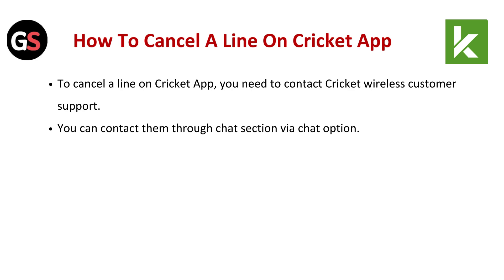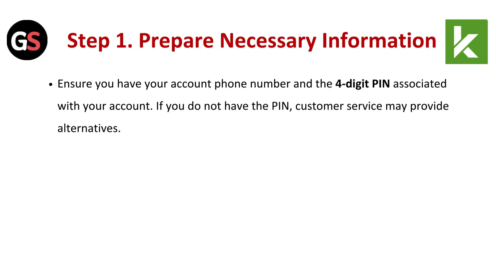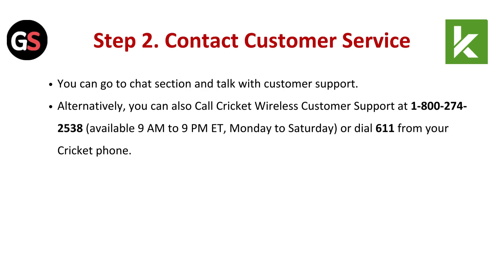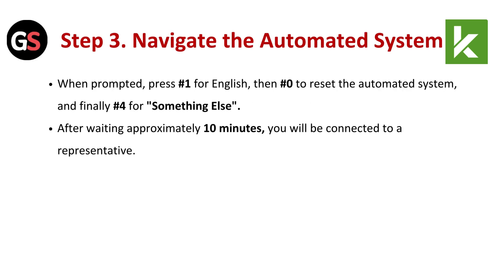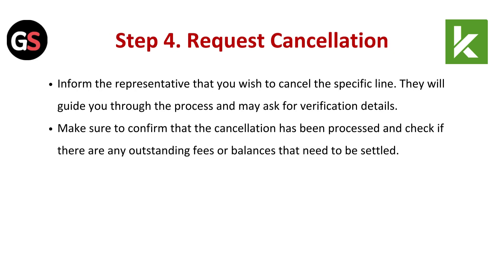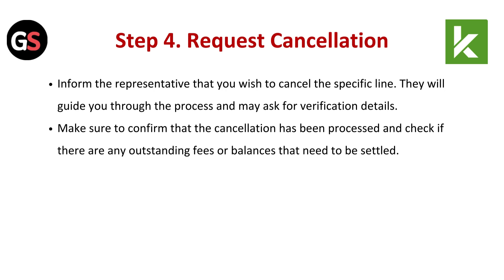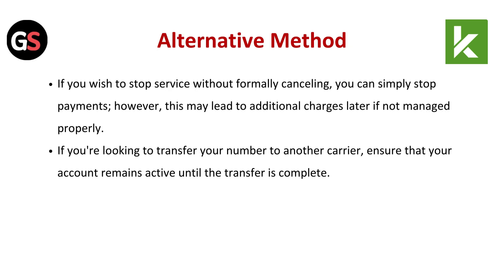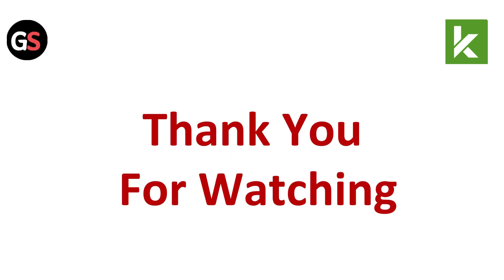How To Cancel A Line On Cricket App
In This Video, We Guide You Through The Step-By-Step Process Of Canceling A Line On The Cricket App. Whether You're Looking To Manage Your Account Or Simply Need To Remove A Line, We've Got You Covered. Learn How To Navigate The App Efficiently And Ensure Your Cancellation Is Processed Smoothly.

00:00 Introduction
00:23 Step 1. Prepare Necessary Information
00:35 Step 2. Contact Customer Service
00:55 Step 3. Navigate The Automated System
01:11 Step 4. Request Cancellation
01:30 Alternative Method